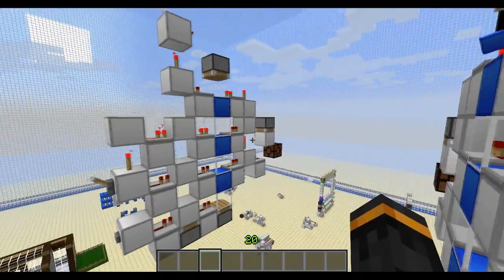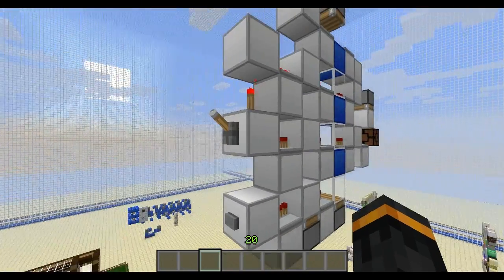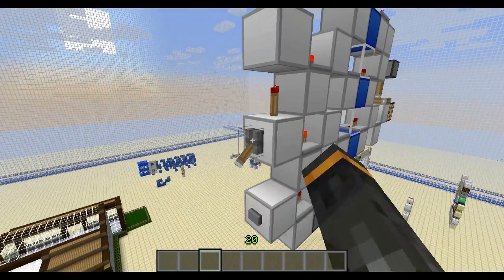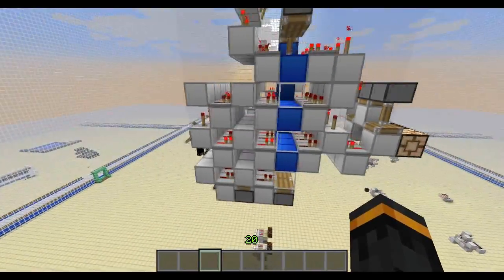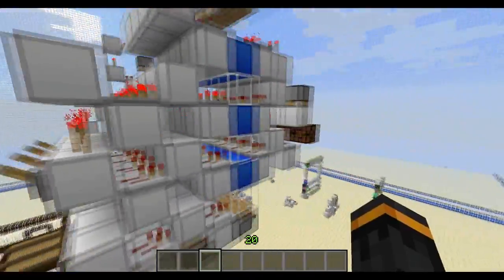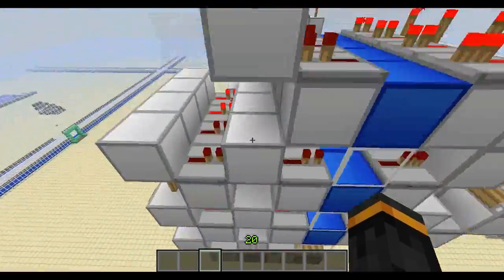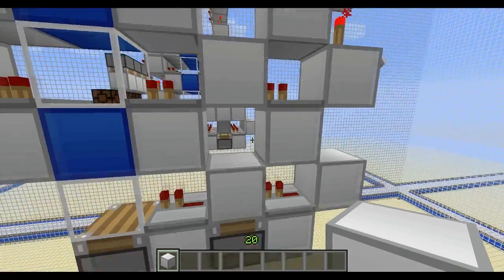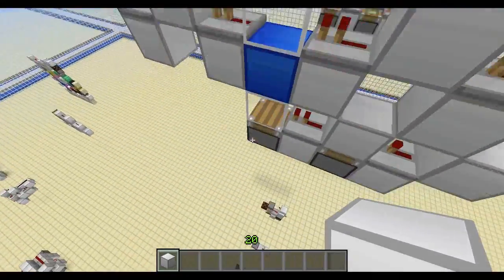1 wide tileable D-flip flop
If you use this in an invention or anything leave a video response and we can all marvel in you amazingness!!